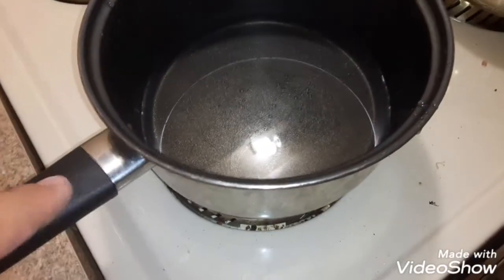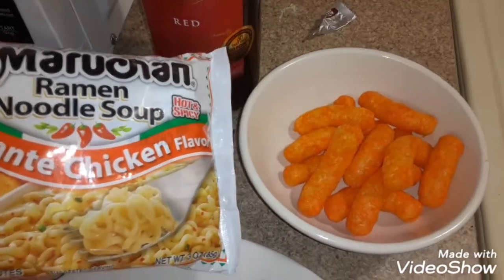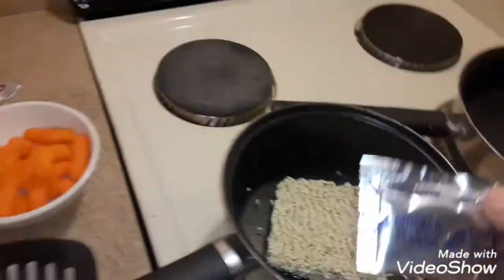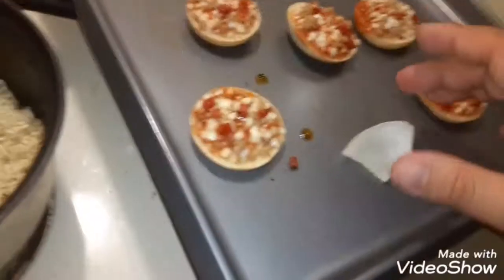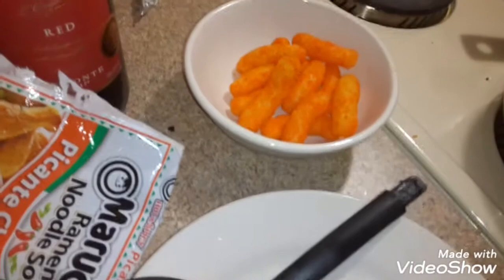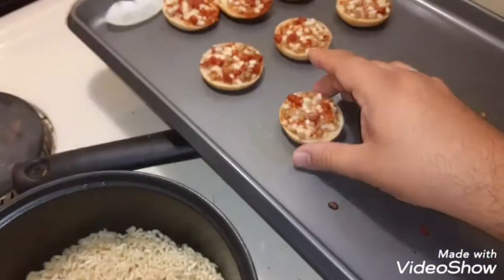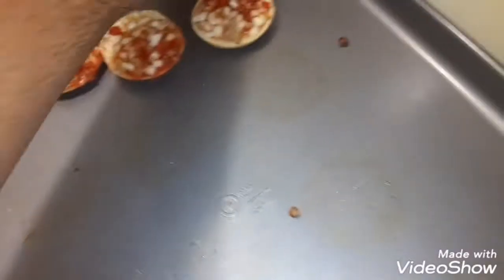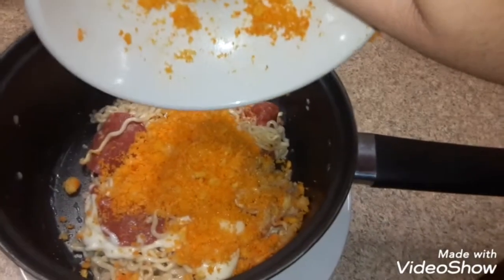cheetos spicy ramen pizza jarred333 Recipe